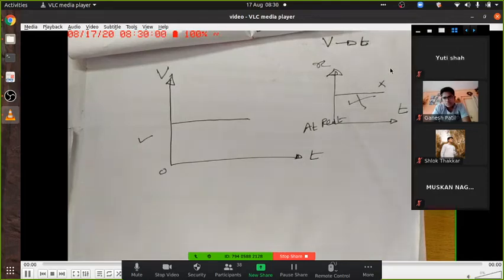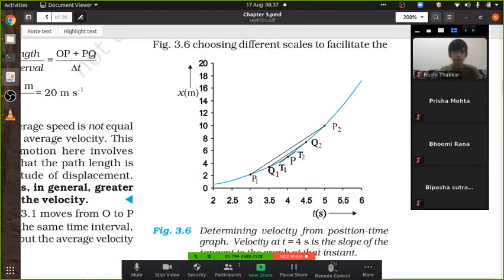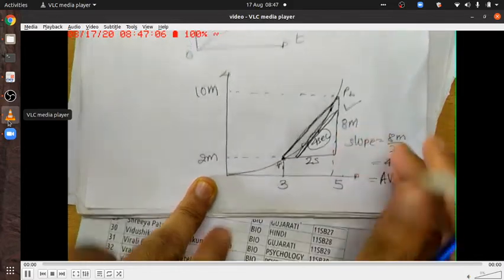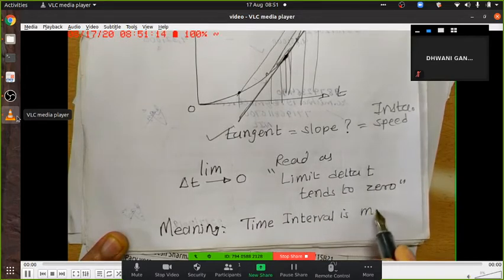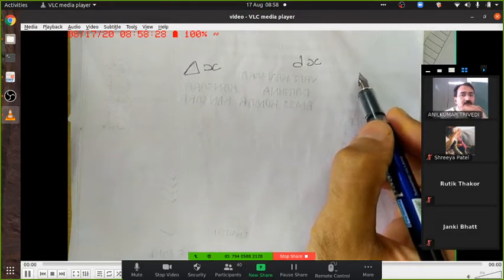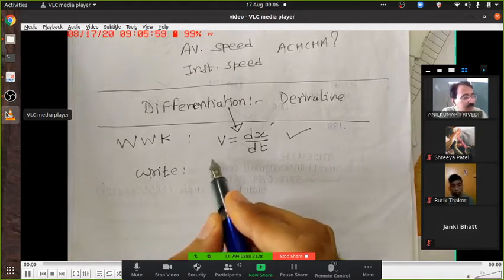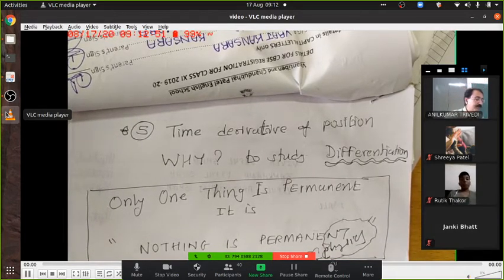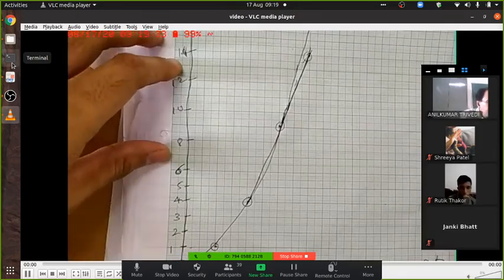11sc Physics. Explanation on time derivatives